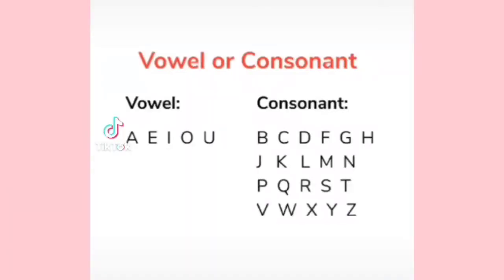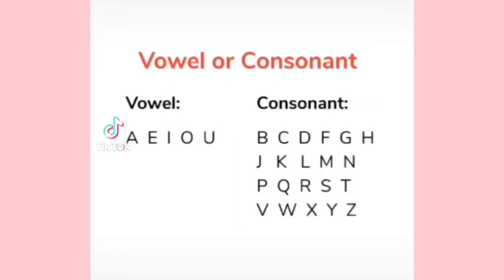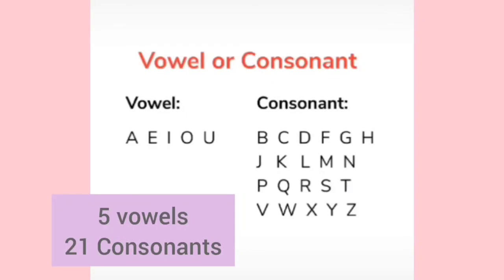Lesson for Beginners: Alphabet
Alphabet

Consonants-B C D F G H J K L M N P Q R S T V W X YZ

Hi Everyone! For today let's talk about Alphabet and the difference between consonant and vowels! Come and join me as we practice reading each letter! 😊

こんにちは！
今日はアルファベットと子音と母音の違いについてお話しします！
一つ一つ読む練習をするので一緒にやってみましょう。

【アルファベット】
母音：A E I O U
子音：B C D F G H J K L M N P Q R S T V W X YZ

✅公式ラインアカウントを登録してラインをするだけで無料体験レッスン⭐
✅オンライン英会話レッスン紹介ページ
✅他にも使える英語の豆知識動画はこちら